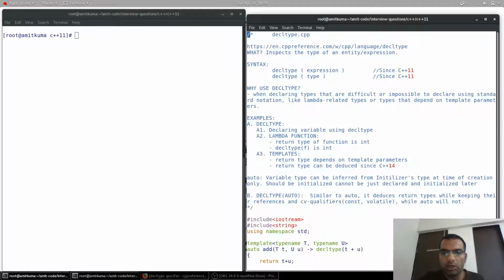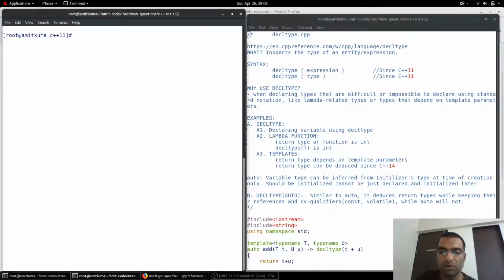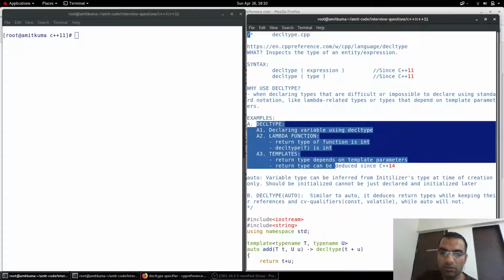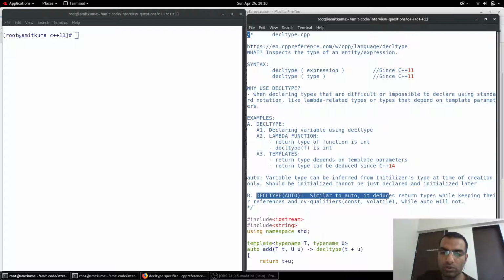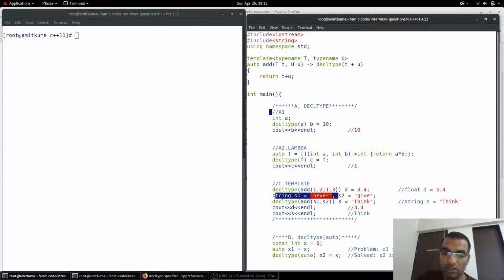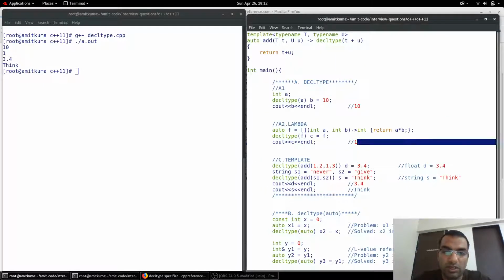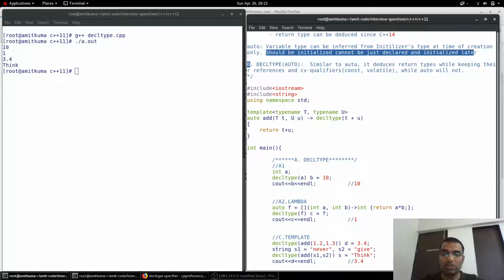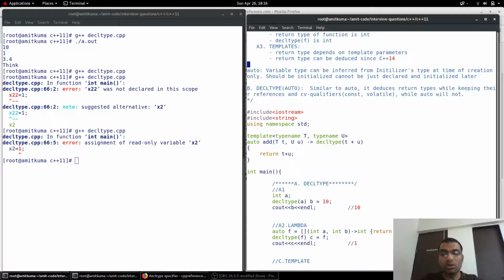decltype and decltyp(eauto)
decltype (C++11)
decltype(auto) (C++14)